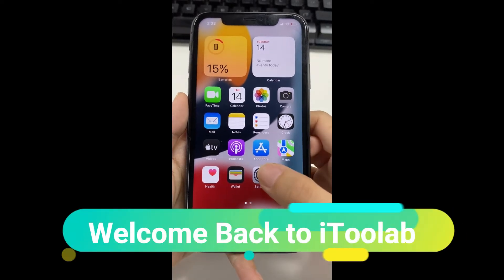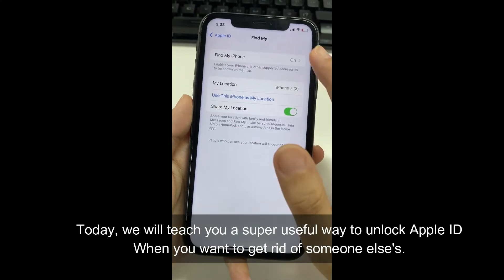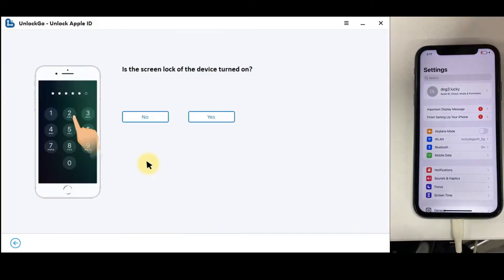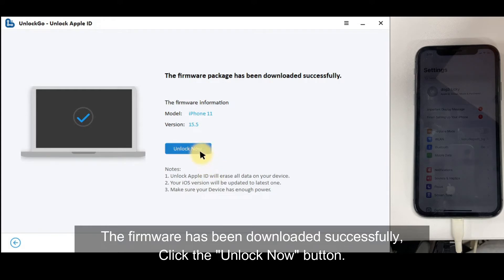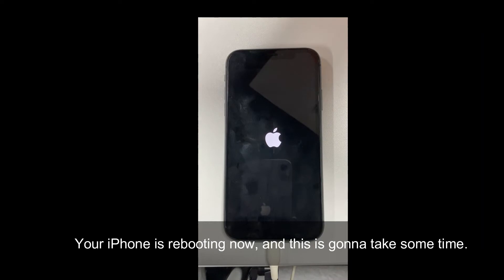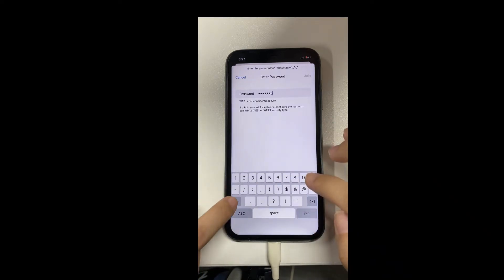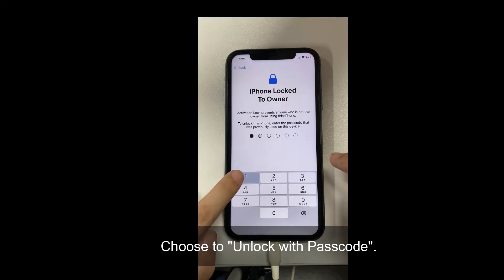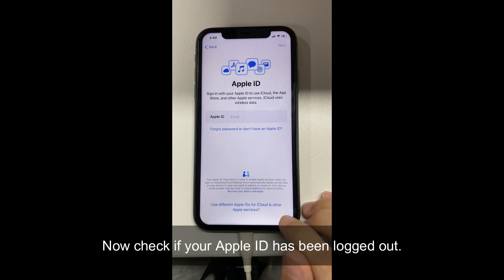How to Unlock Apple ID without Password 2025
How to log out Apple ID without password? Or If you forgot Apple ID's password? Today we will teach you how to quickly unlock Apple ID acccount without password using iToolab UnlockGo. Try it For Free

Timestamp
00:00 Intro
00:26 Launch iToolab UnlockGo and select "Unlock Apple ID"
00:40 Connect the device to computer and tap trust on your device
00:54 Choose to download the latest firmware
01:10 UnlockGo start to unlock your iPhone's Apple ID
01:24 Now after the program's removal, your iPhone will be rebooting
02:00 You have the option "Unlock with Passcode" , just choose it to unlock
02:26 Then you will find out that your Apple ID has been logged out completely

📌This video is only for personal use, and aims to help users remove password on their own device. any illegal password removing activity for commercial purpose is prohibited.